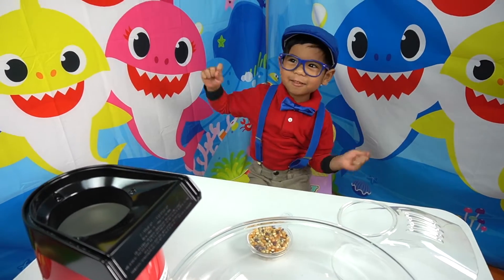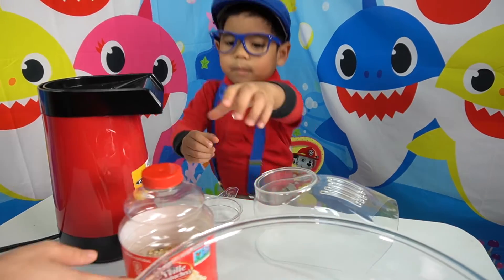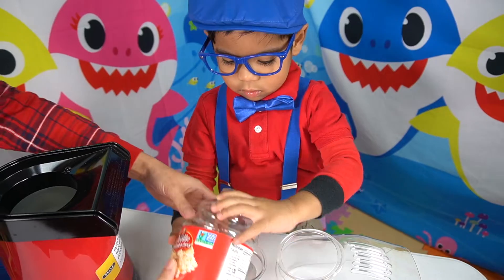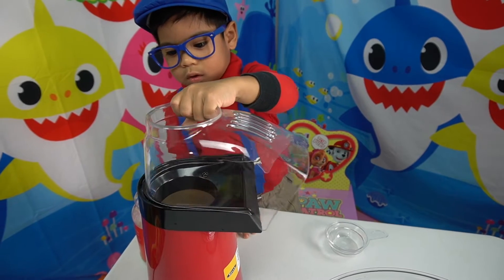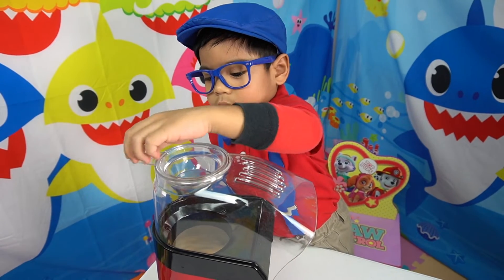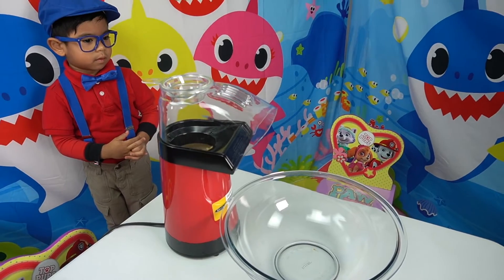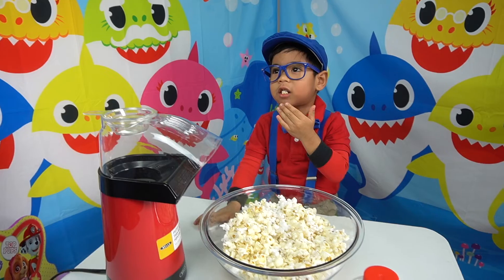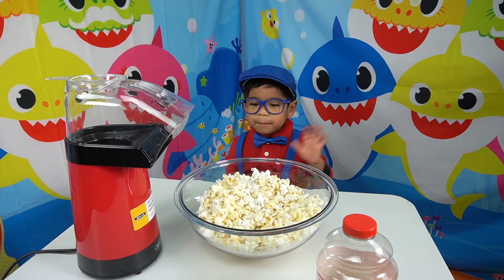2 year old teaches you how to make popcorn (superpups)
Baby Kai teaches everyone how to make popcorn.